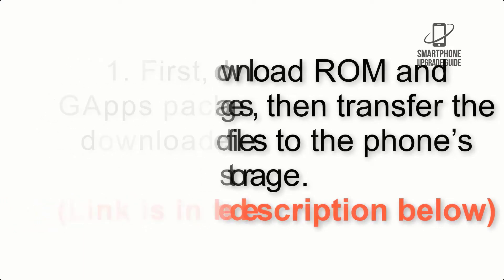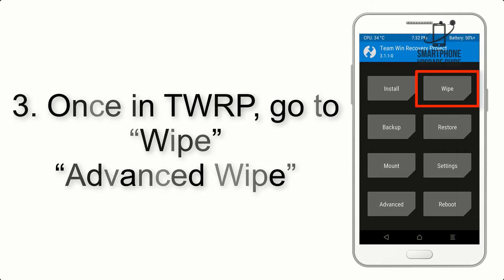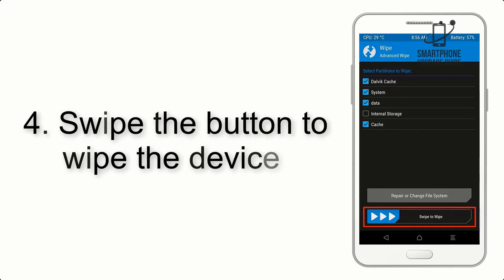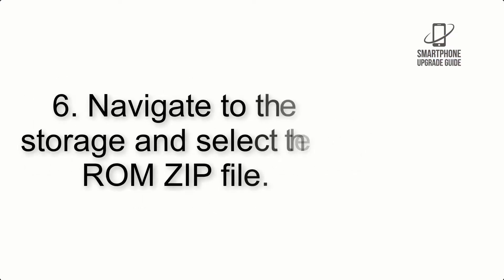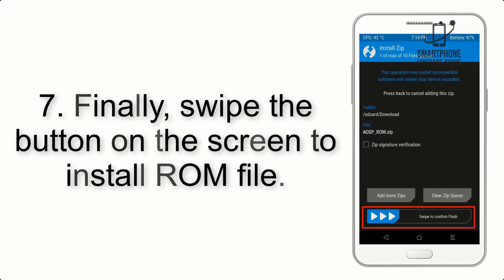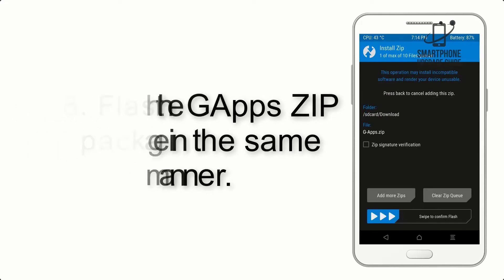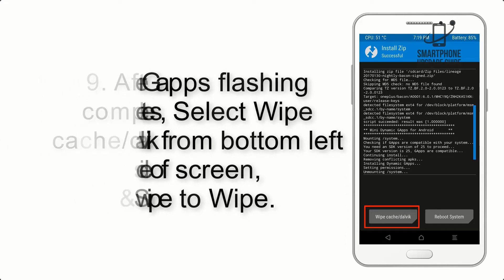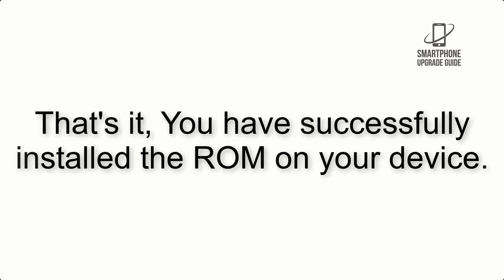Install Android 12 on Xperia XZ Premium (LineageOS 19.1) - How to Guide!